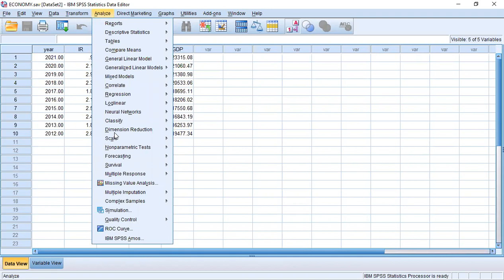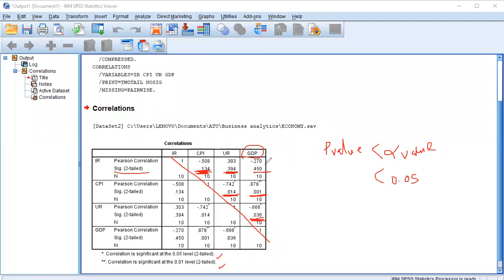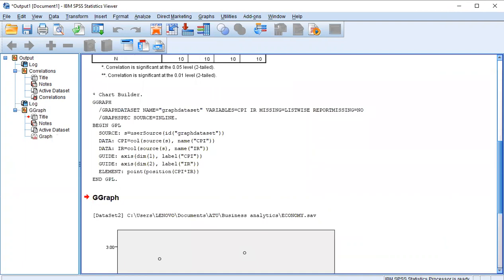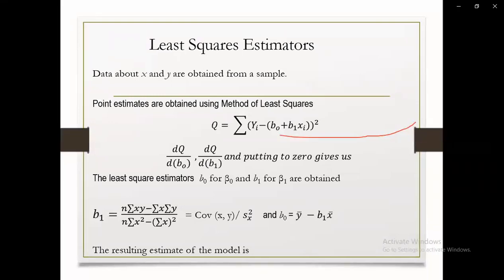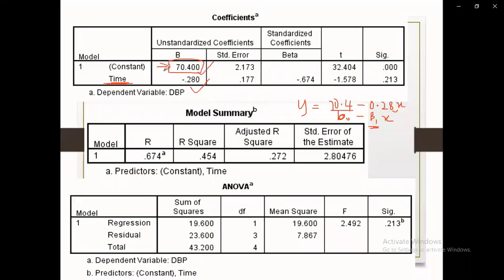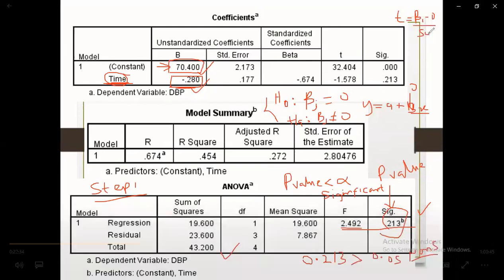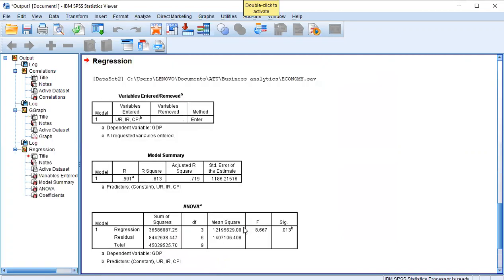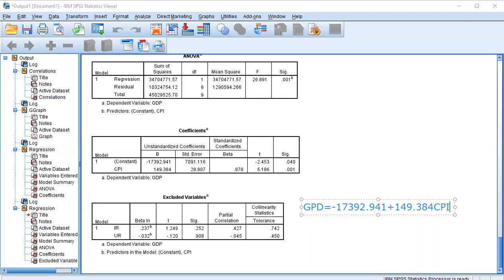Correlation and Regression with SPSS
Video Explains concepts of correlation and regression, generating output using SPSS and interpreting  results